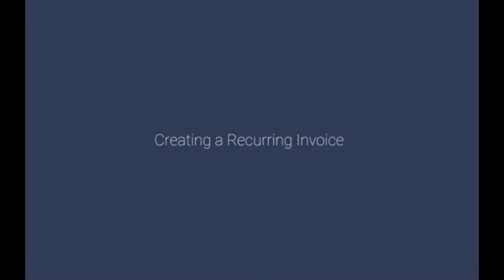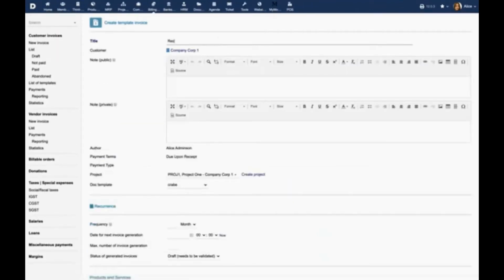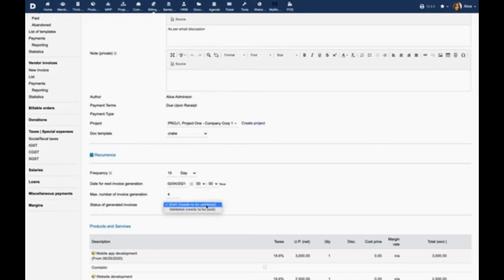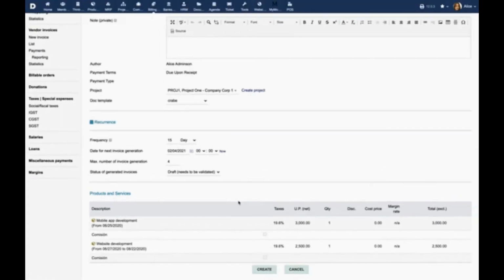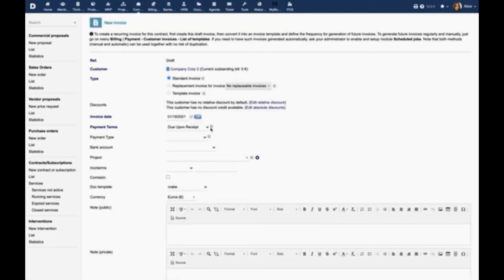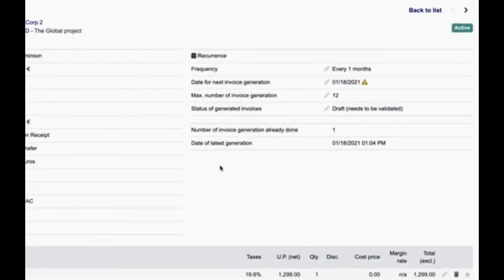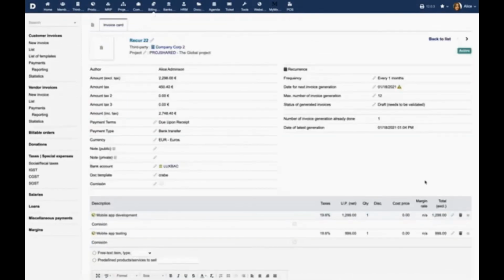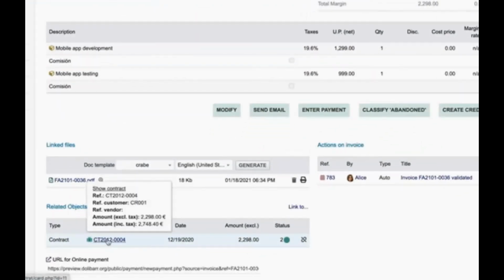PracSys Recuring Invoices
PracSys ERP Recuring Invoices Tutorial